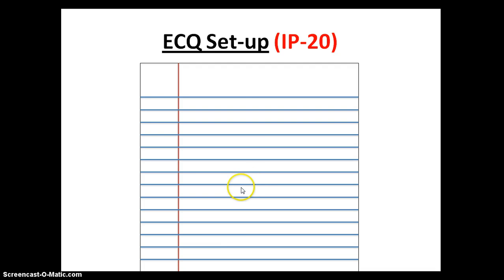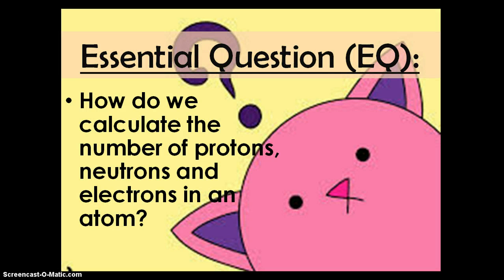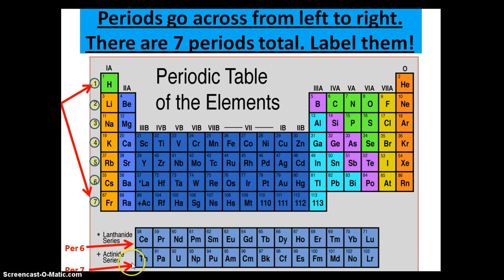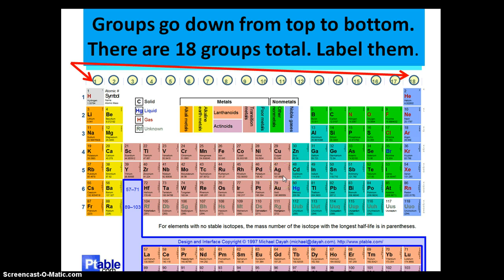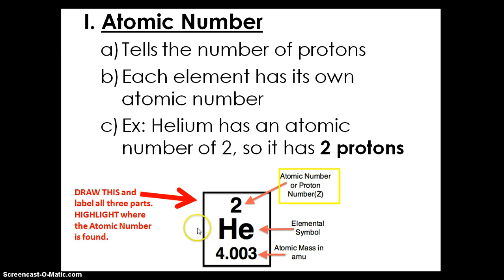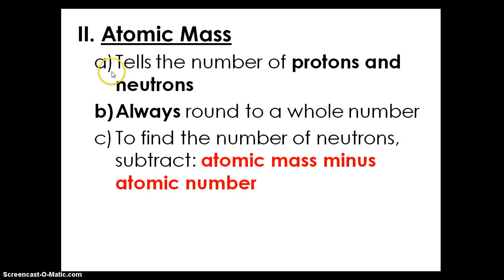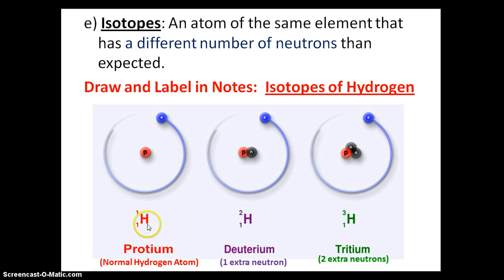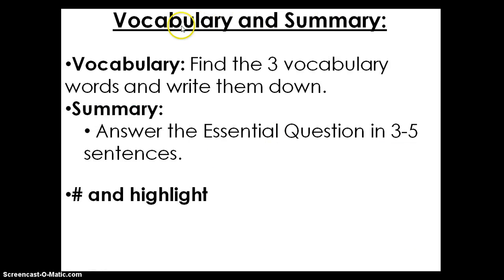Periodic Table 2013-14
EQ: How do we calculate the number of protons, neutrons, and electrons in an atom?